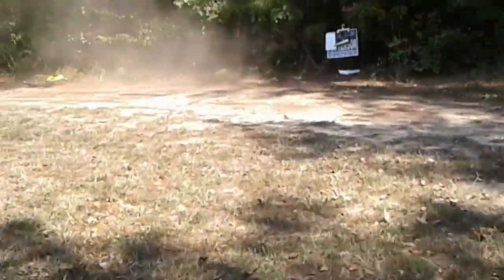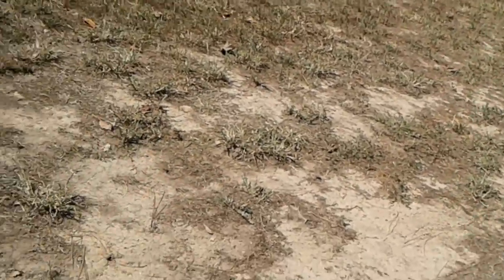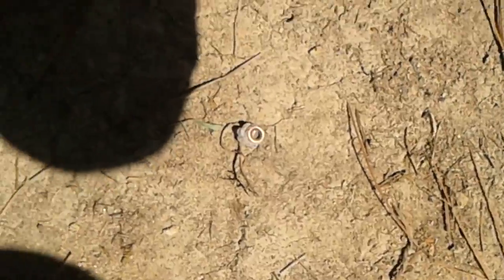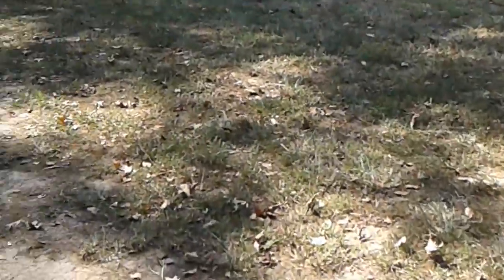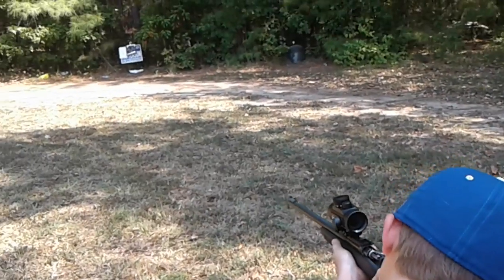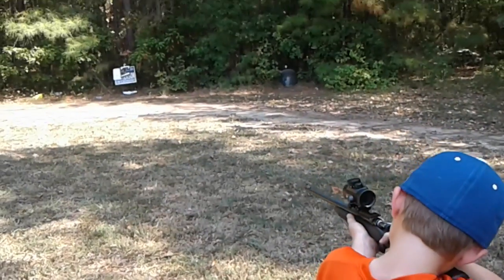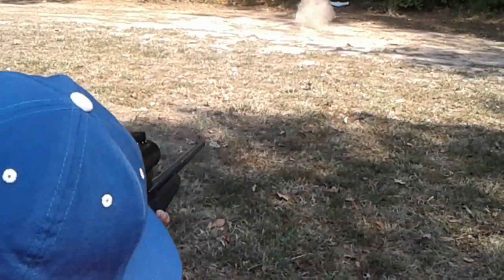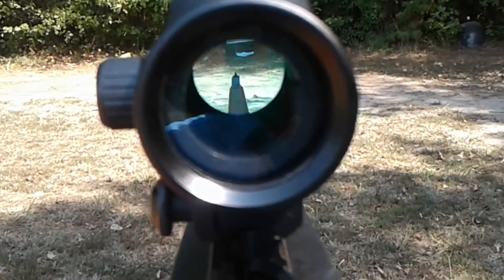Shooting Ar- 15 and cricket 22